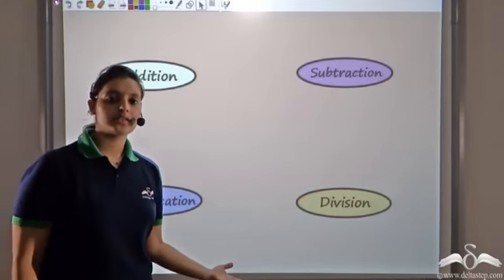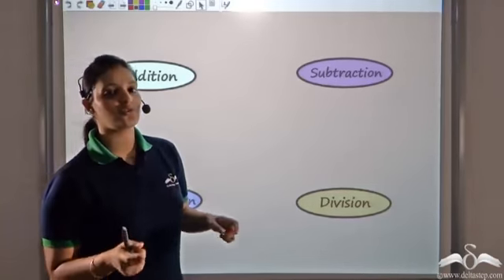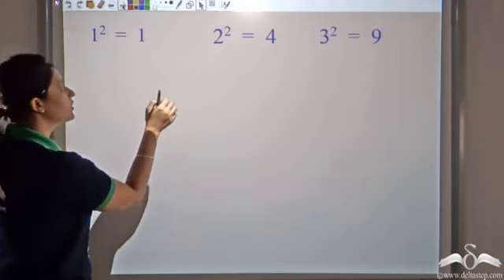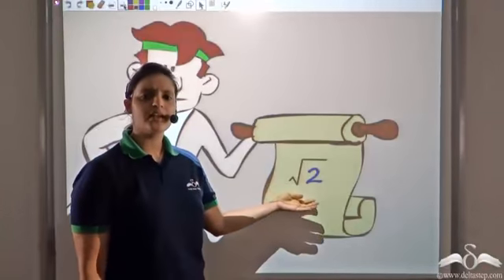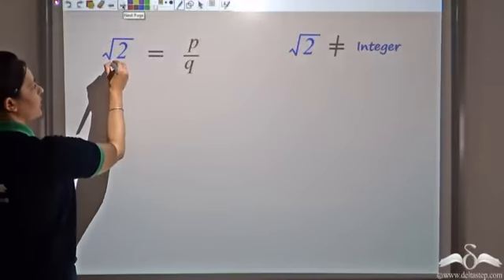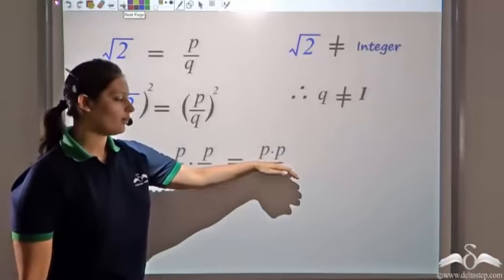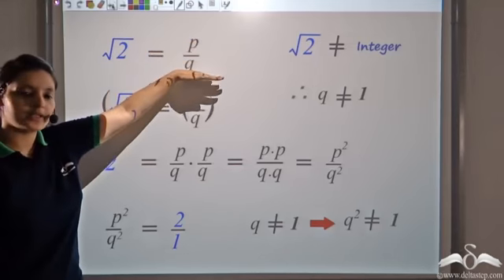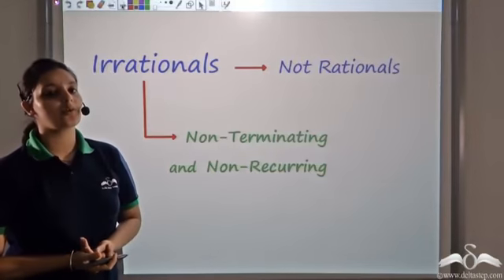Irrational Number | Introduction and Concept | Number System | Class 9 | ICSE | CBSE